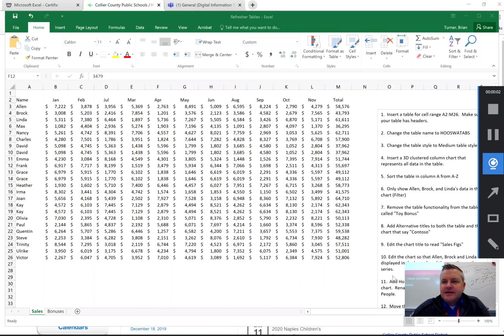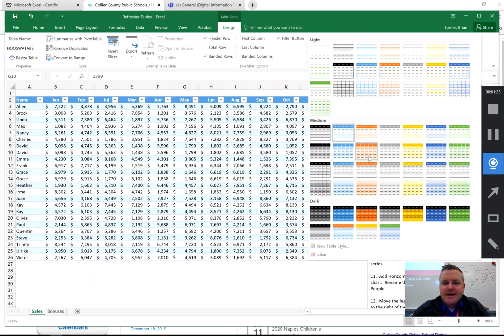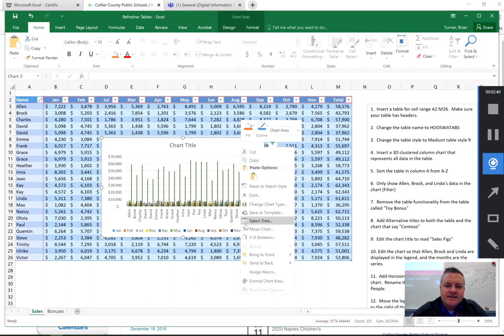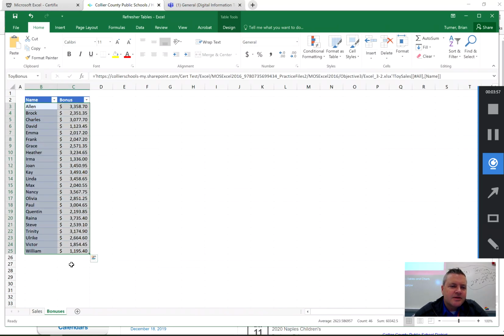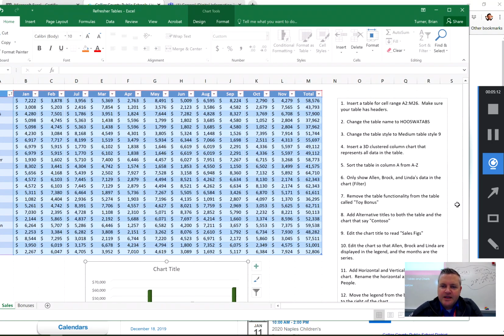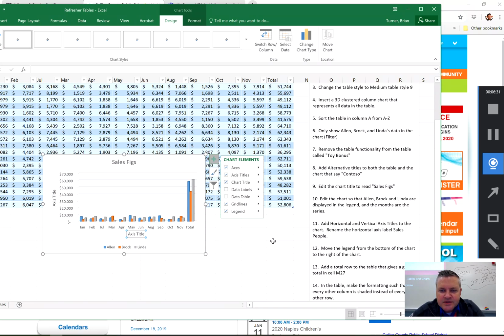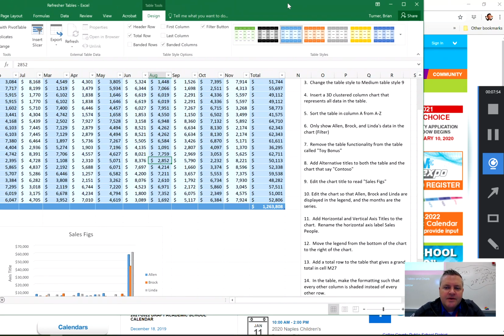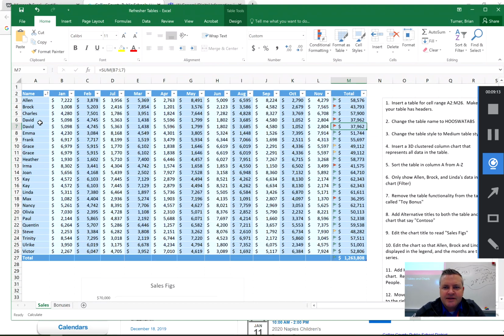Excel Refresher Part 3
This is a quick refresher on tables and charts in Excel